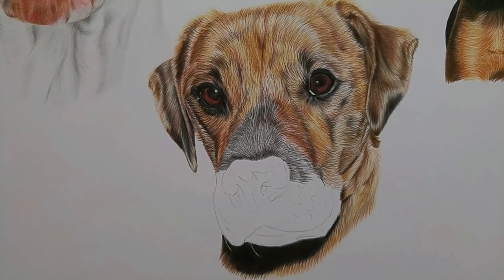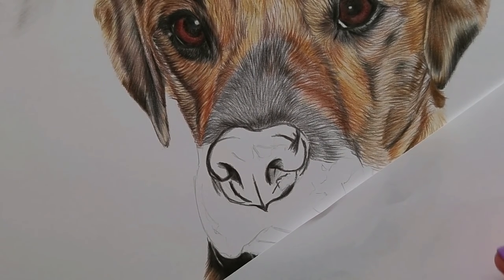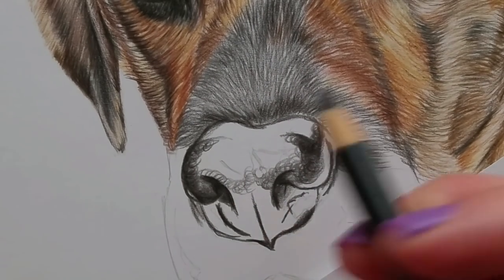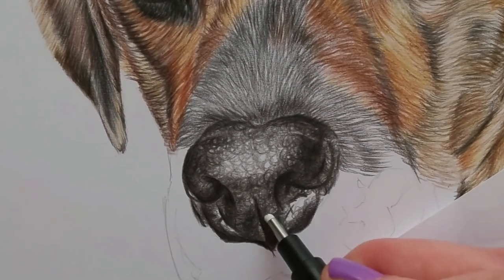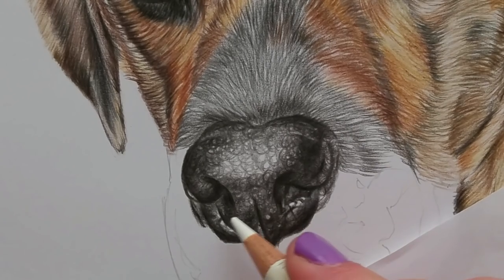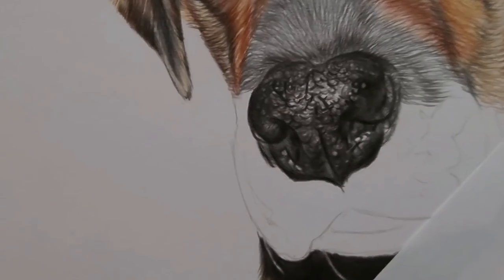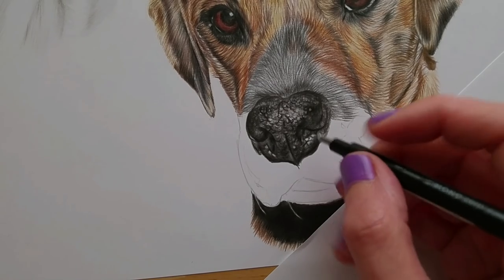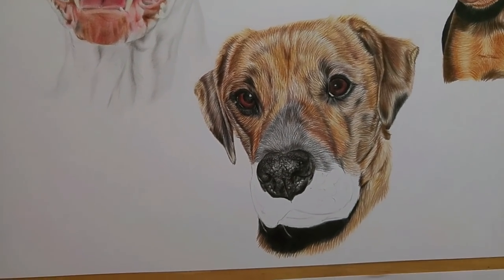Drawing of nose tutorial coloured pencil partial time lapse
Dog portrait nearing completion. Here is a step by step guide to drawing a dog's nose. See Katie Bowman's technique